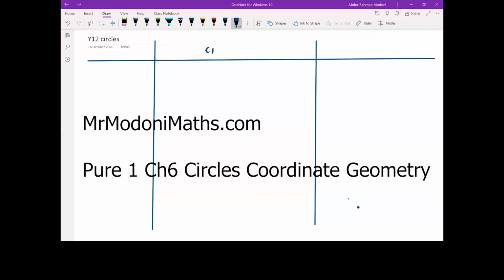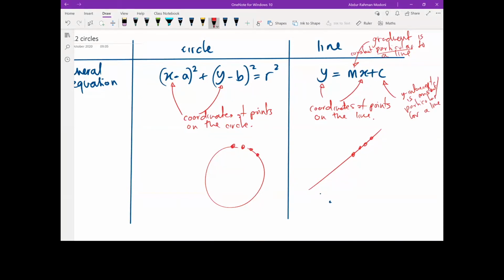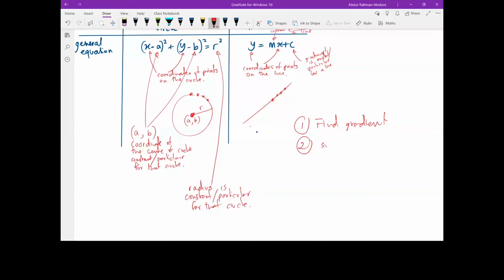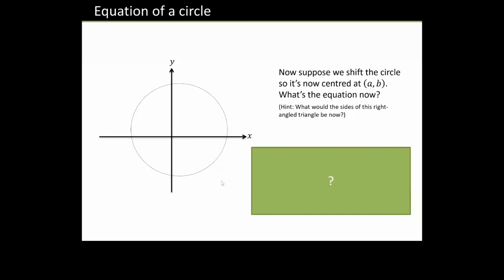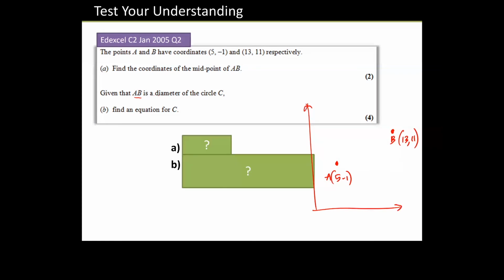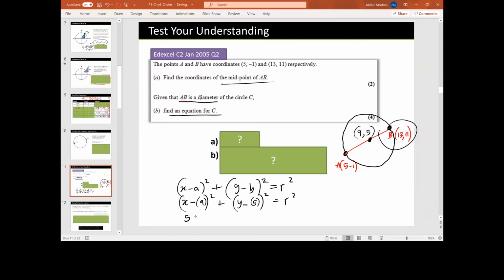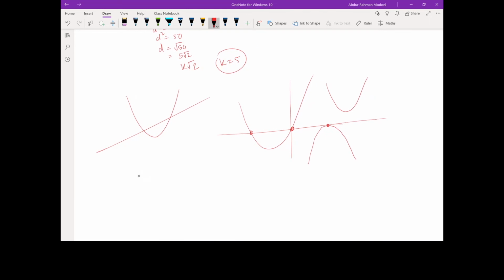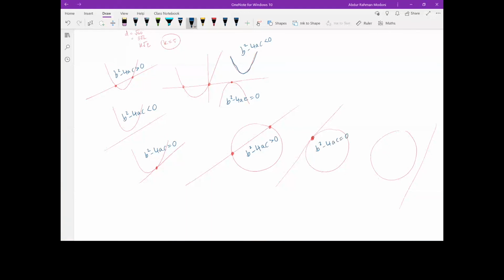Pure 1 Ch6 Circles Coordinate Geometry